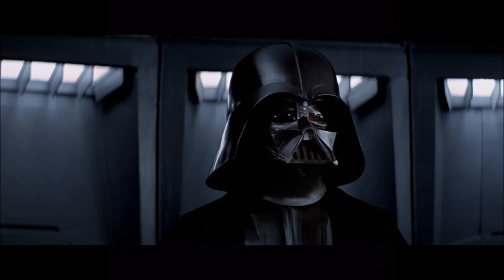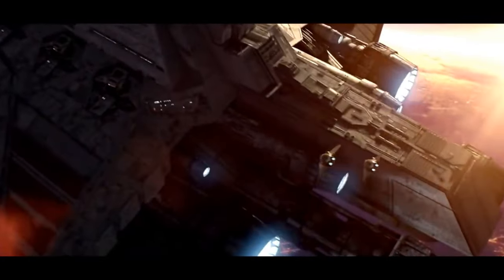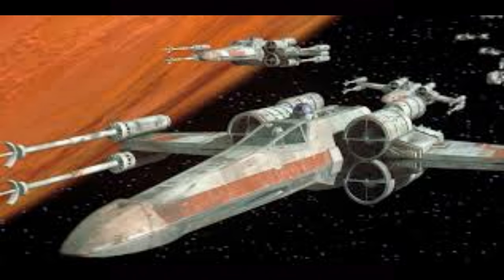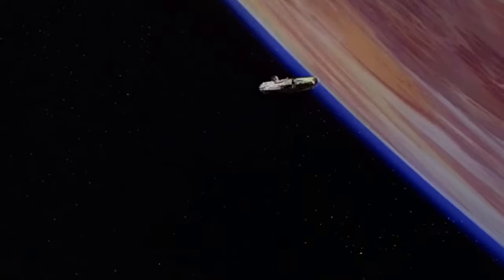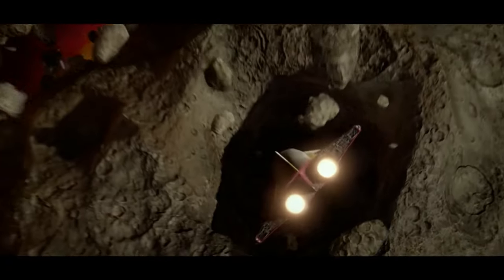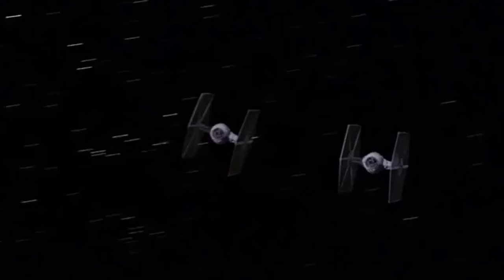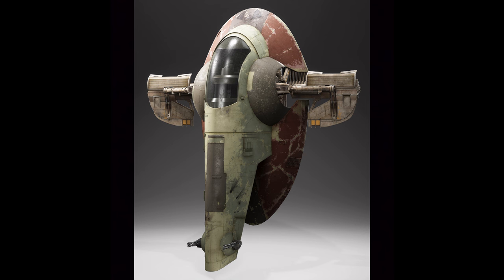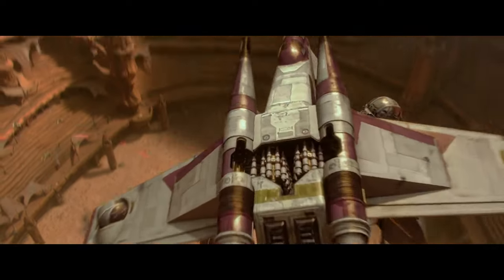Top 10 Ships From The Star Wars Films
I'm the Walrus Jedi and in this video I'll be going through my top 20 EU  books I've read thus far. These books are all EU/Legends.

Timestamps

00:00 Introduction
00:44 Number 10
01:26 Number 9
01:59 Number 8
02:49 Number 7
03:31 Number 6
04:12 Number 5
04:50 Number 4
05:24 Number 3
06:21 Honorable Mentions
07:30 Number 2
08:28 Number 1
09:08 Conclusion